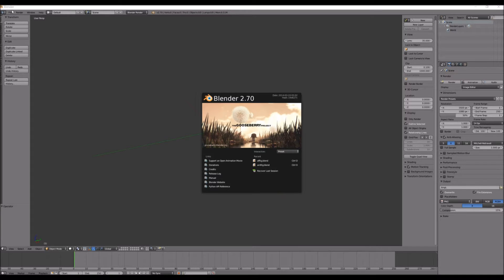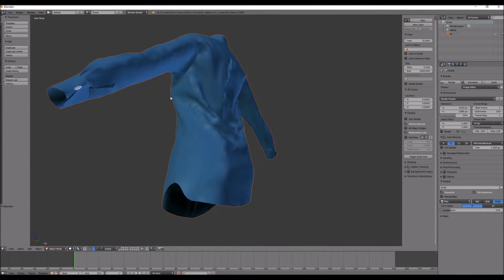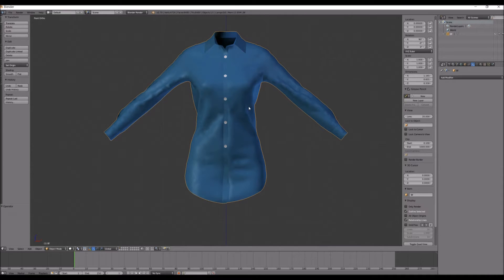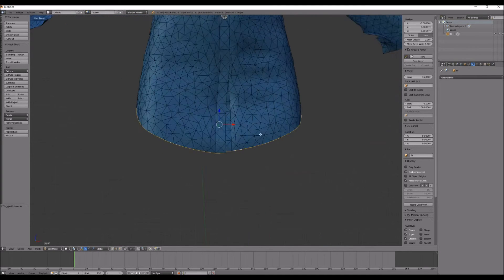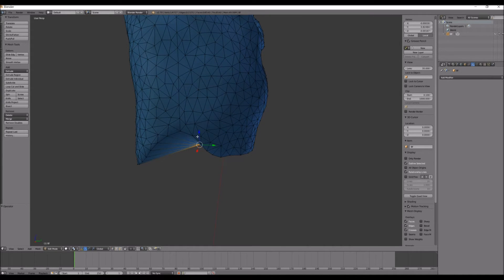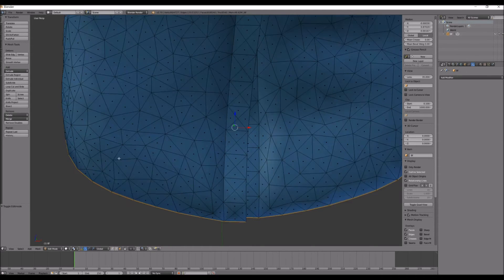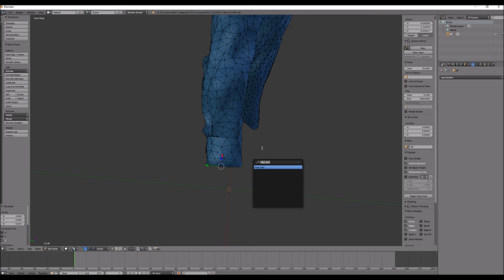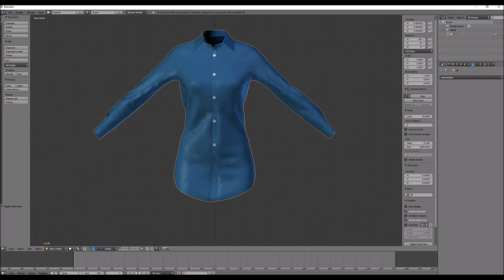Start to Finish Meshing Tutorial - Blender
This is the Blender part of this tutorial. Thing's you'll need